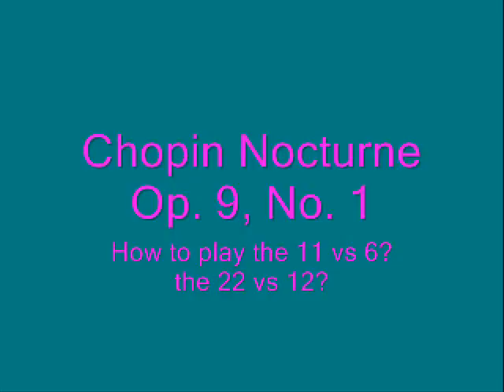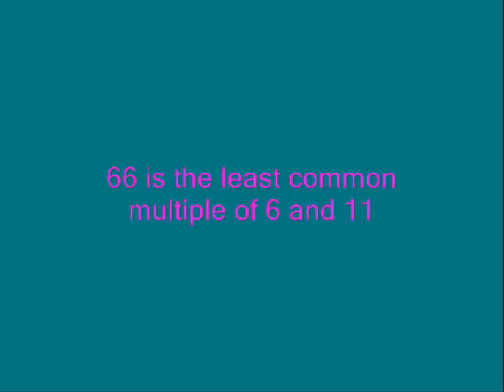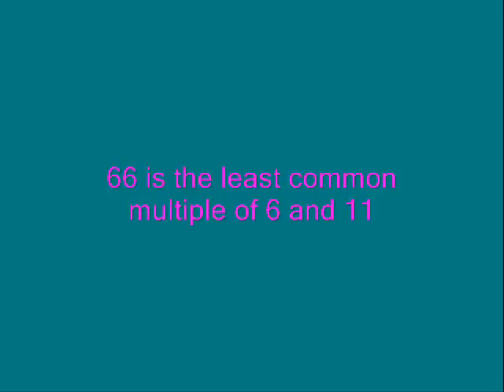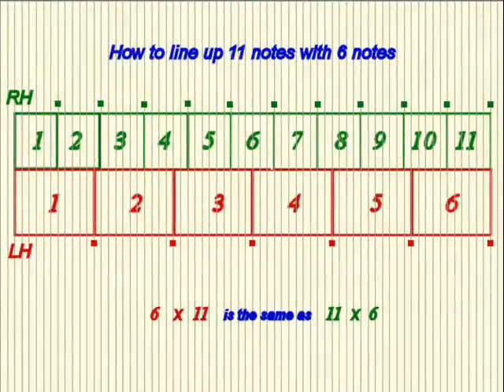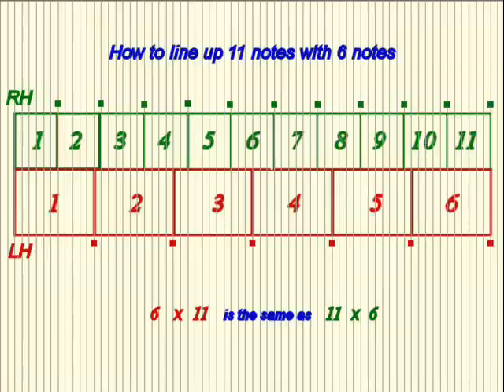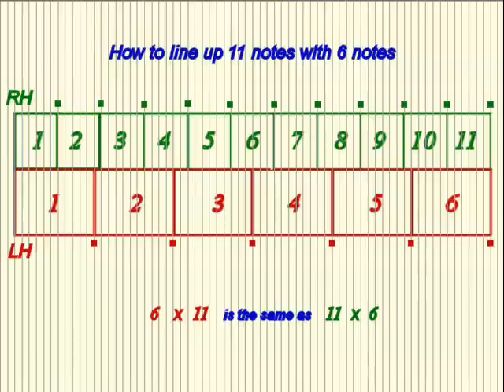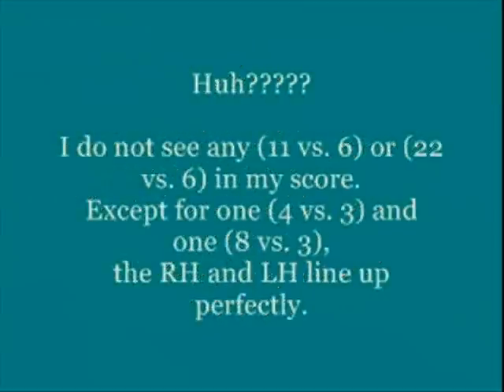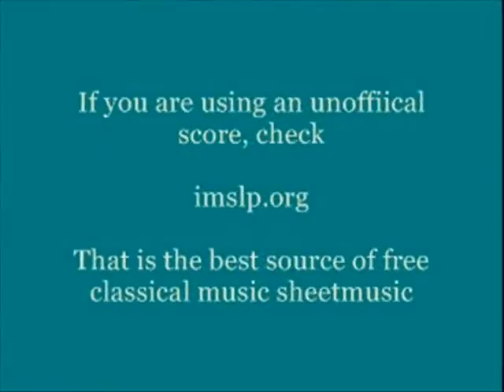Polyrhythms How to Line Up 11 notes with 6 (Chopin Nocturne Op.9 No.1) Piano Tutorial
Chopin Nocturnes, for example, have many uneven note combos. Drives me nuts too. A viewer had already asked this question a year ago. So when a viewer posted the same question this morning, I decided to make a tutorial about it.

LOL. Jane had a major senior moment. She referred to Op. 9, No. 2 instead of No. 1. Thanks to GameBoyPL1991 who woke her up!

Jane, a retired university math teacher, started this volunteer project in April 2009. Positive feedback from wonderful viewers worldwide keeps her motivated. Jane is a strong advocate of reading music. She made unconventional sight-reading lessons that simplifies reading music.